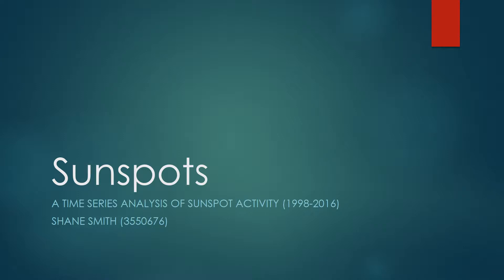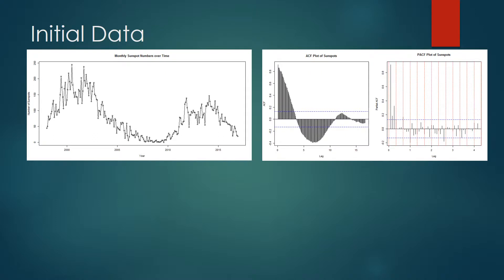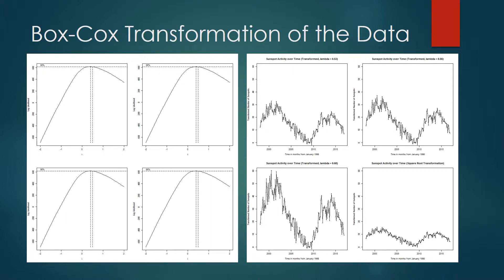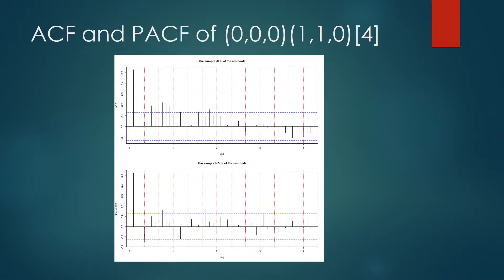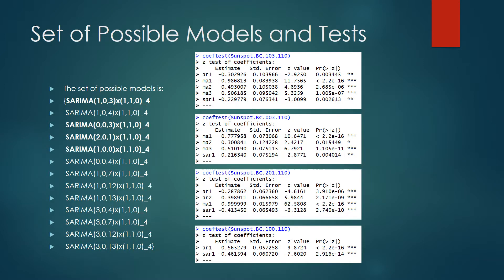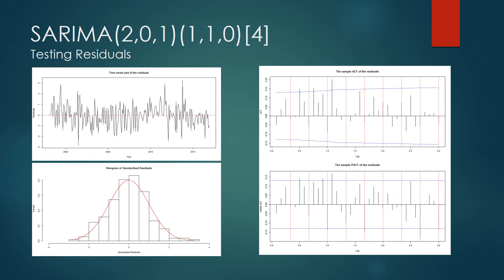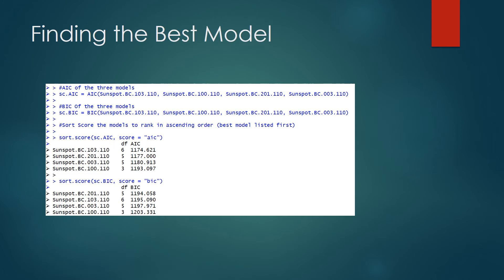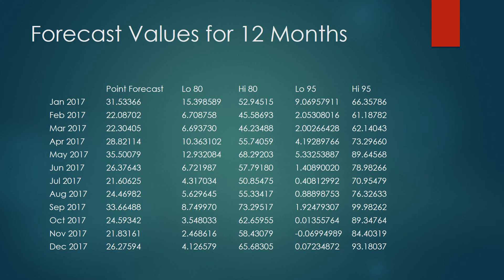MATH1318 - Time Series Analysis Final Project - Sunspots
Sunspot (Competitive) Final Project for MATH1318 - Time Series Analysis.

Analysis by Shane Smith (s3550676)